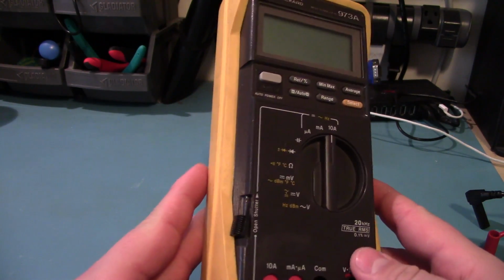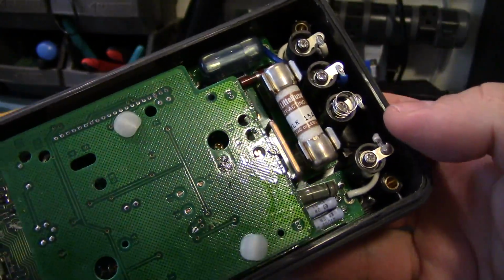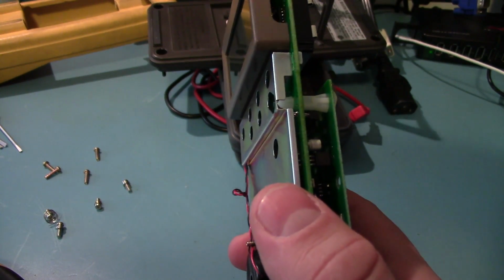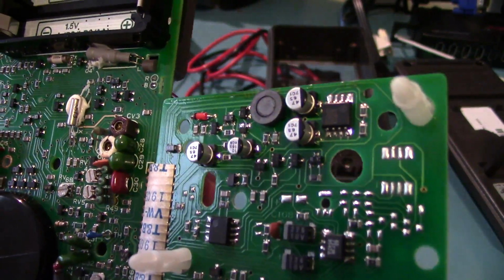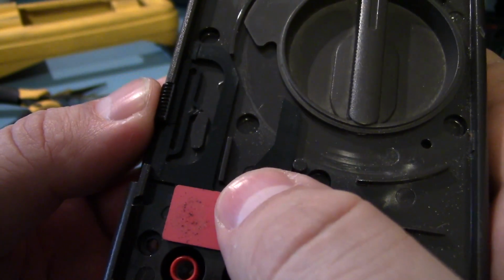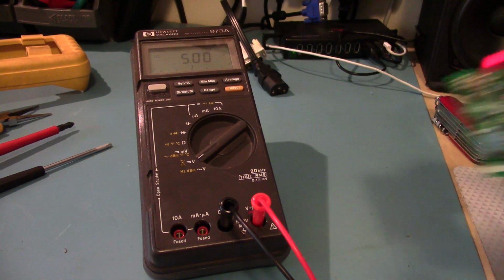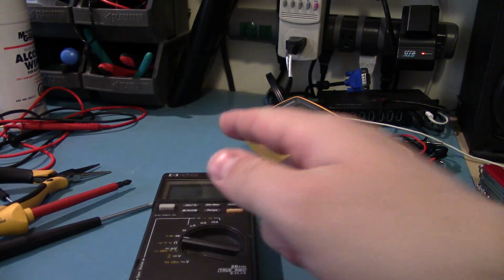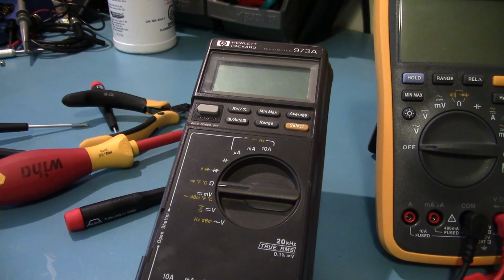HP 973A Multimeter Teardown + Repair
Picked up a 90's HP multimeter for $40. Seems pretty high end for the price.